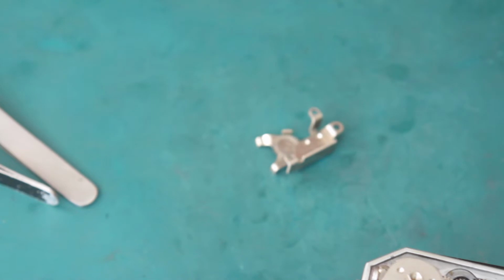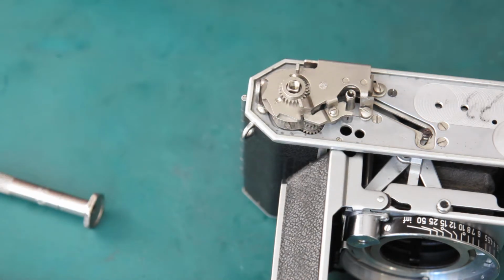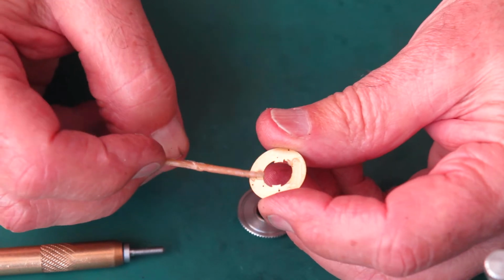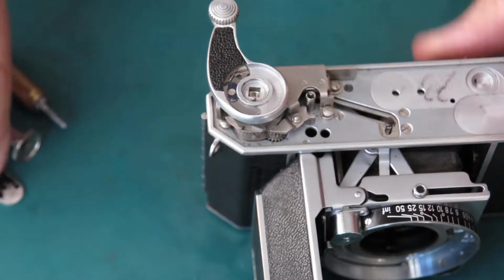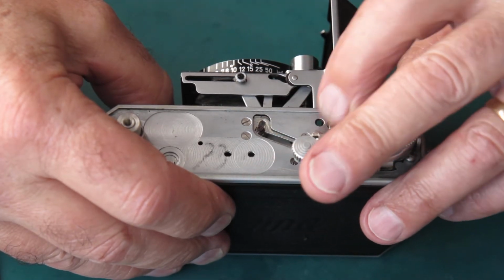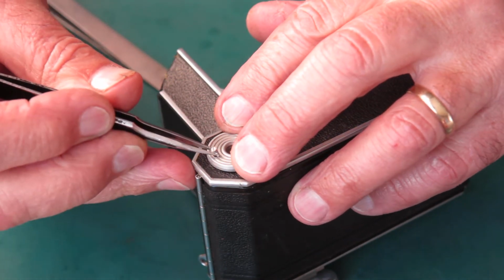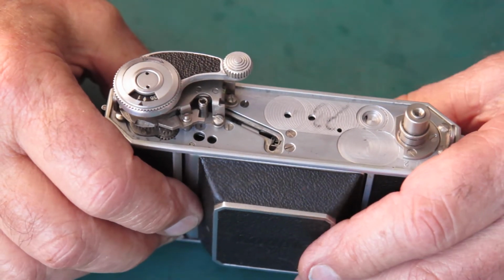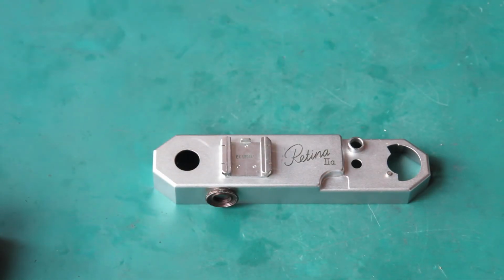Retina IIa, groundhog day edition, part 04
The fourth of my ‘countdown to retirement’ cameras, on opening the package this one felt just like Groundhog Day. Same model as last camera I repaired, the same parts removed, and the loose bits rattling in a little plastic container.
This Retina IIa was someone’s unlucky eBay purchase. Problems with the film advance, focus scale ring does not move correctly, and a broken frame-counter spring to add the icing to the cake.